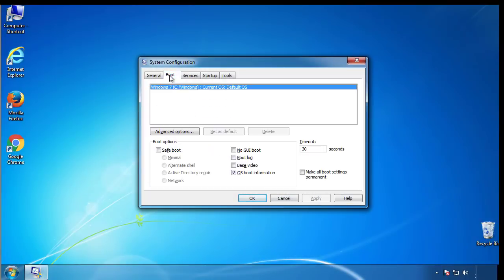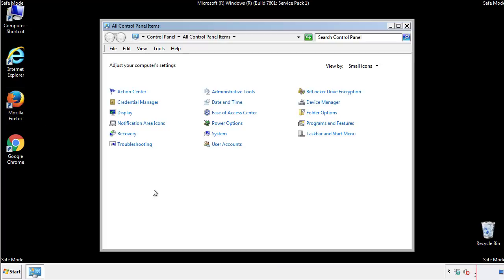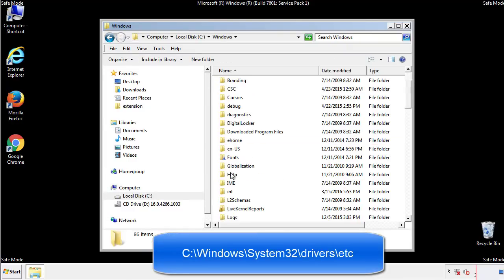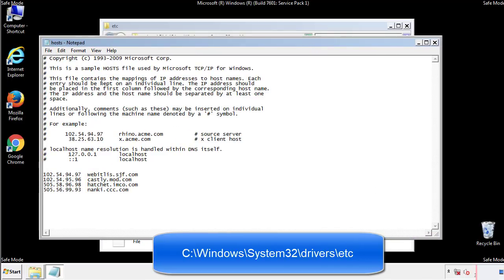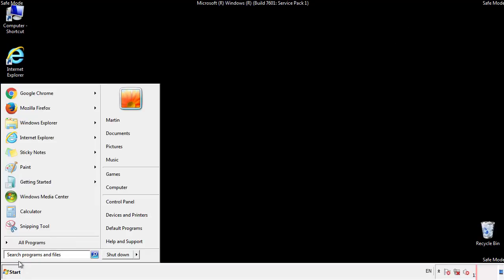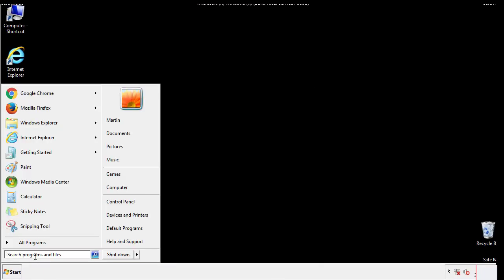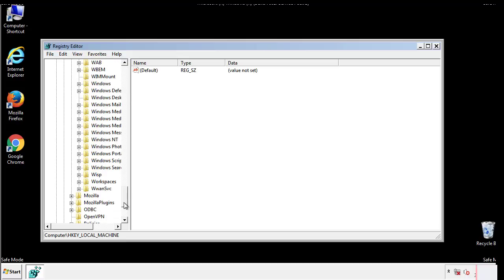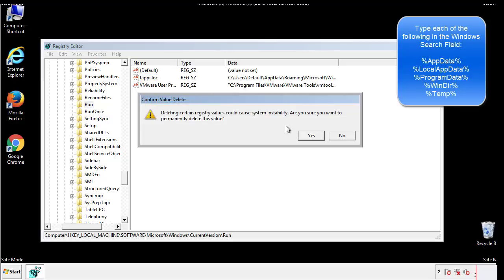Remove .Horon File Virus Ransomware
This video will show you how to remove .Horon File Virus Ransomware from you computer. If you still need help we have a detailed guide to help you with all the steps

.Horon is a Ransomware-based infection that, like  .Vesad and .Muslat , .Heroset, ,upon entering its victim’s computer, encrypts all personal data there and then requires a ransom payment in exchange for liberating the encrypted files. As a way to remain anonymous, the cyber criminals who stay behind the infection usually request the payment of the ransom in BitCoins or another cryptocurrency that is almost impossible to trace. They place a ransom-demanding notification on the screen of the infected computer and give a short deadline to the victim to transfer the required money. In exchange for the payment, the crooks promise to send a special decryption key which is supposed to reverse the applied encryption and to bring the files back to normal.